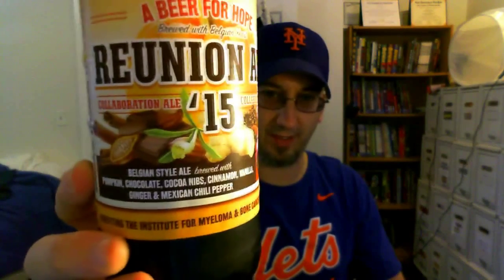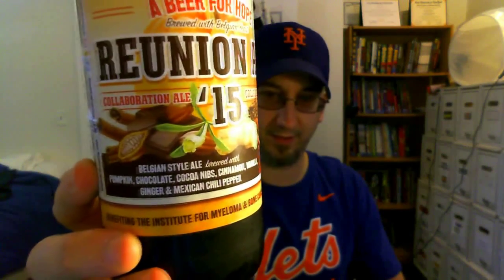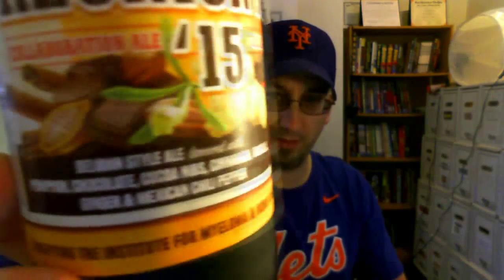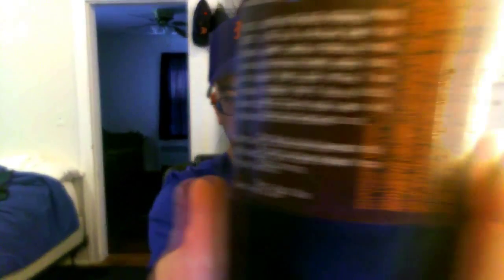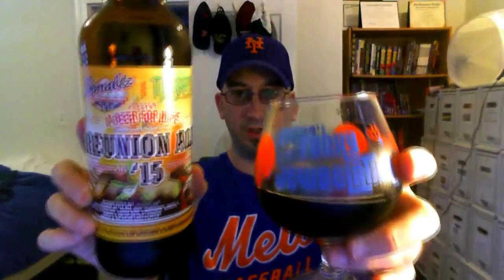𝗥𝗲𝘂𝗻𝗶𝗼𝗻 𝗔𝗹𝗲 '𝟭𝟱 by 𝐒𝐡𝐦𝐚𝐥𝐭𝐳 & 𝐓𝐞𝐫𝐫𝐚𝐩𝐢𝐧 | Chad'z Beer Reviews ep842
𝗥𝗲𝘂𝗻𝗶𝗼𝗻 𝗔𝗹𝗲 '𝟭𝟱 by 𝐒𝐡𝐦𝐚𝐥𝐭𝐳 & 𝐓𝐞𝐫𝐫𝐚𝐩𝐢𝐧 | Chad'z Beer Reviews episode 842
𝓑𝓻𝓮𝔀𝓮𝓻𝔂 𝓓𝓮𝓼𝓬𝓻𝓲𝓹𝓽𝓲𝓸𝓷
At 8%, Reunion will have a sturdy backbone, but a light elegance from the Belgian Monastery Yeast mixed with the delicate additions of hand selected spices and seasonal flavors. A pumpkin beer for Belgian beer lovers, Reunion will titillate the senses with its light airy aromatics that blend the seasonal favorites with a traditional dark Belgian Abbey-Styled Ale. Clove, cinnamon nutmeg, pumpkin, chocolate, pepper and ginger will be apparent in the nose of the beer. The flavors found in Reunion will be smooth caramel malts, mild chocolate, warming cinnamon and nutmeg with refreshing ginger and lingering chili pepper. This is certainly not a pumpkin to miss out on!